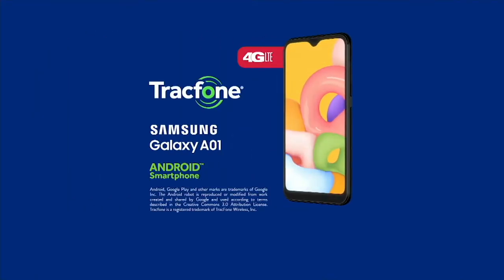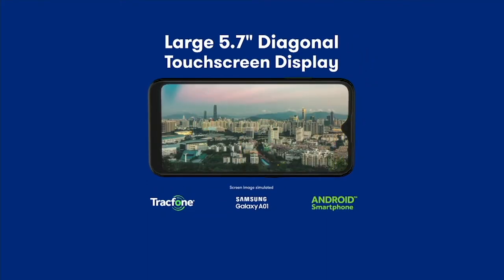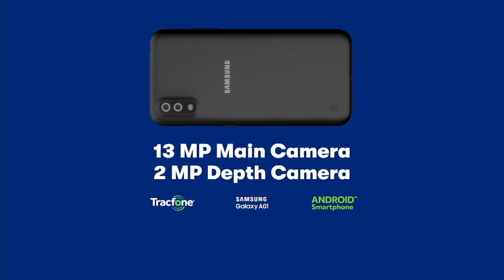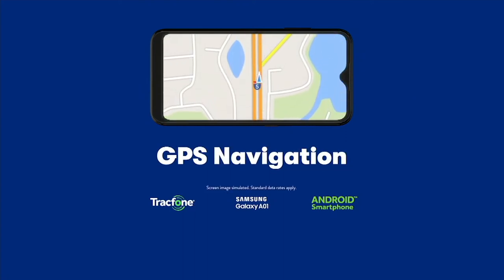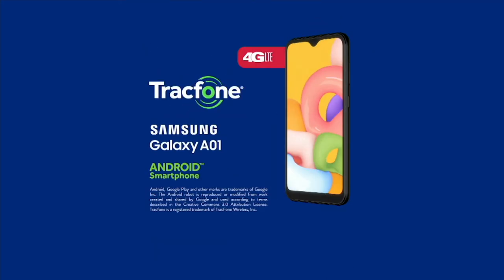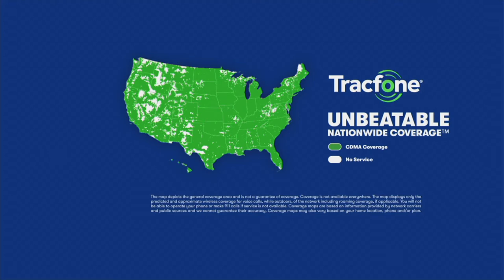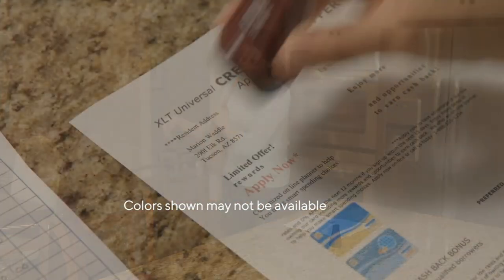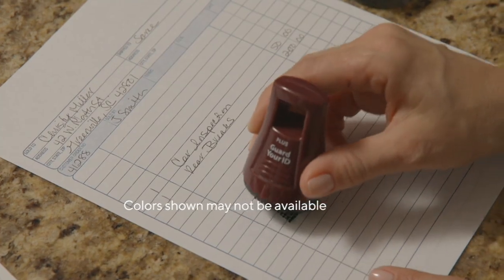Samsung Galaxy A01 5.7" HD+ Tracfone w/1500 Min/Text/Data for 365 Days on QVC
Samsung Galaxy A01 5.7" HD+ Tracfone w/1500 Min/Text/Data for 365 Days

Scroll through your feeds, stream a whole series, game for hours, or do more all at once with this Samsung Galaxy A01 smartphone. Complete with an edge-to-edge 5.7&#34; Infinity V-display with bright and bold visuals, this easy-to-use option also captures sharp photos and shareable videos with a versatile dual rear camera combined with a sweet selfie front camera. And it's easier than ever to stay in touch with your family and friends with 1,500 minutes, 1,500 texts, and 1.5GB data. From Samsung.